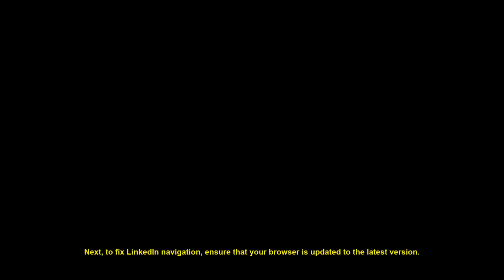How to uninstall ZipRecruiter extension for Chrome and fix LinkedIn navigation - Full Guide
In this comprehensive guide, we’ll walk you through the step-by-step process of uninstalling the ZipRecruiter extension from your Chrome browser. If you're experiencing issues with LinkedIn navigation due to this extension, we've got you covered! Learn how to easily remove the extension and restore your LinkedIn experience. Whether you're looking to declutter your browser or fix navigation problems, this video has the solutions you need.